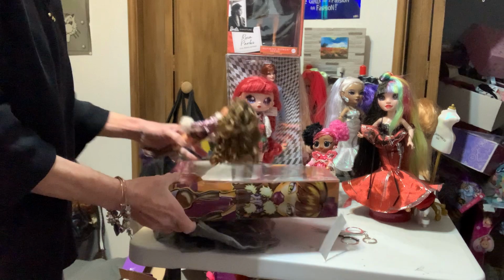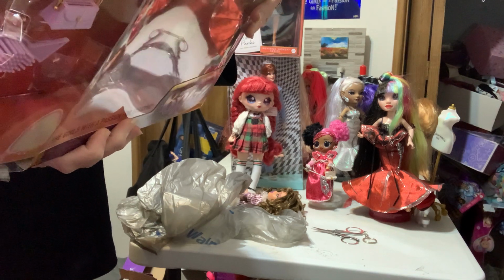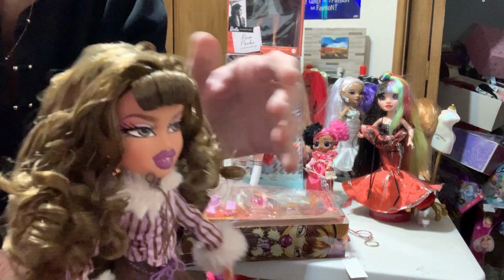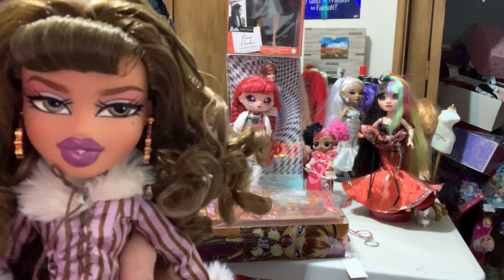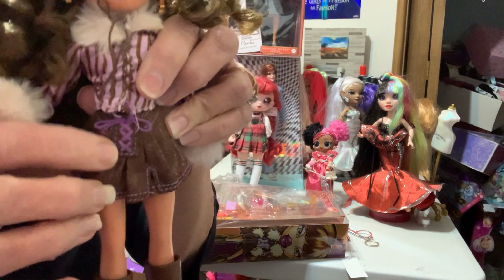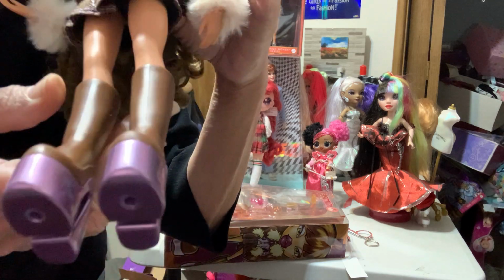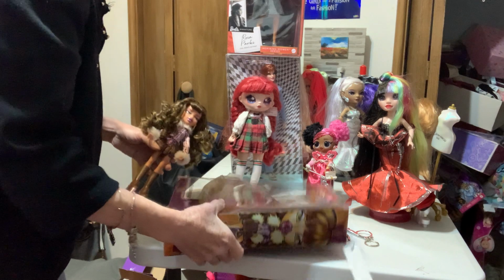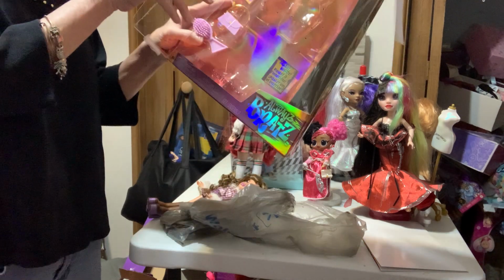Unboxing Alwayz Bratz Yasmin doll.